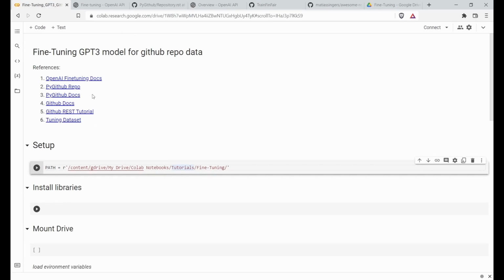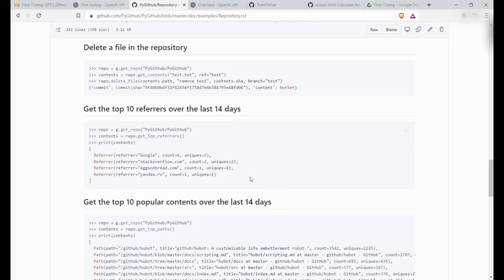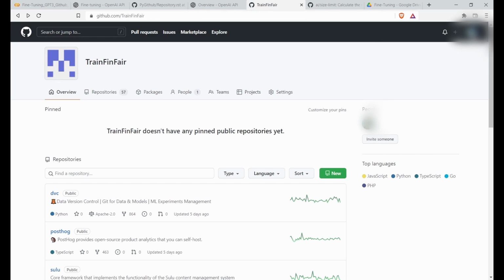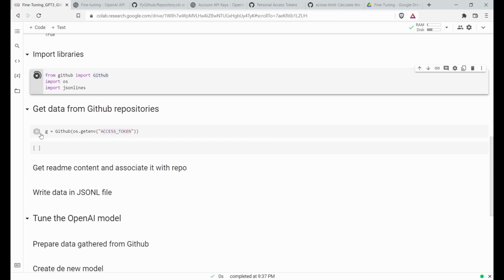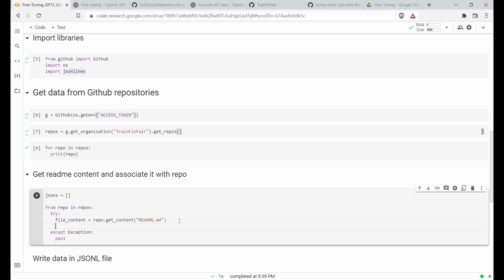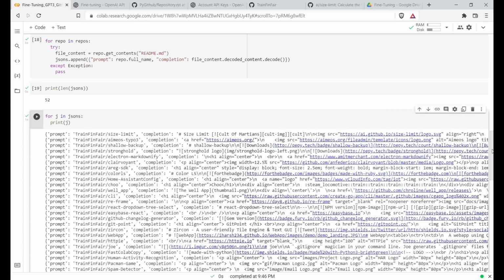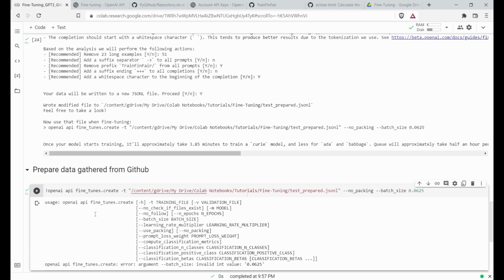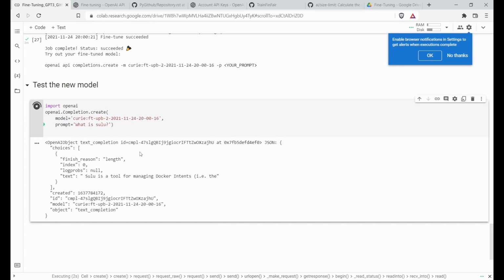Fine-Tuning with Openai | Github | Data Science Python Tutorial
In this video we’ll walk you through:
- Manipulation of Github repository data
- Prepare your data for training
- Finetuning using OpenAI library

TIMESTAMPS
0:00 Intro
0:50 Setup
7:00 Get Github Data
11:50 Tune the model with OpenAI
14:30 Test the model

Our channel is about coding projects. We cover lots of cool stuff such as portfolio project ideas, job interview guides, and coding tools.